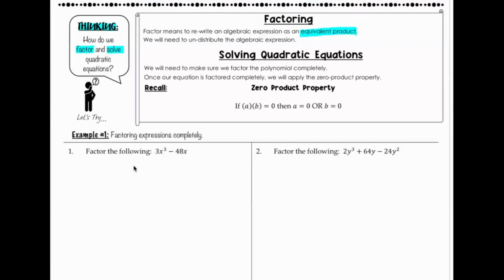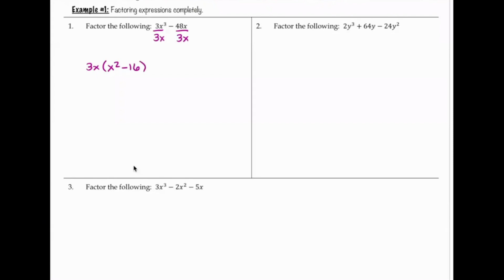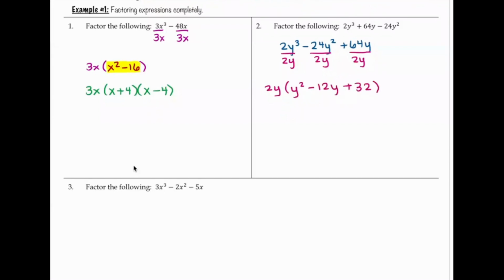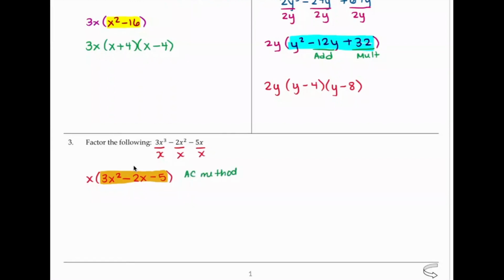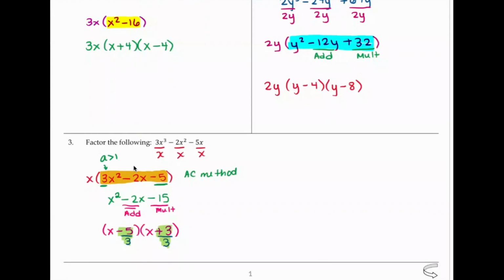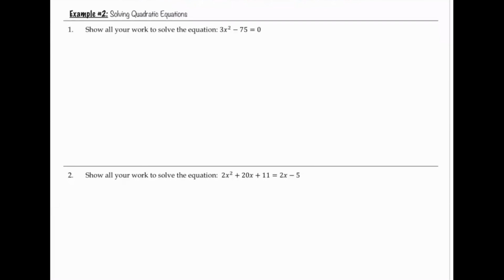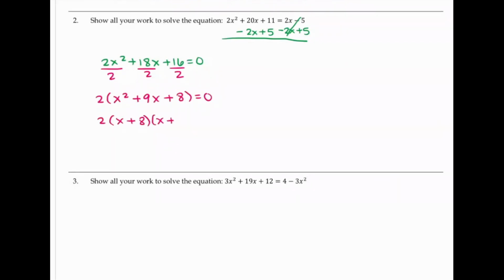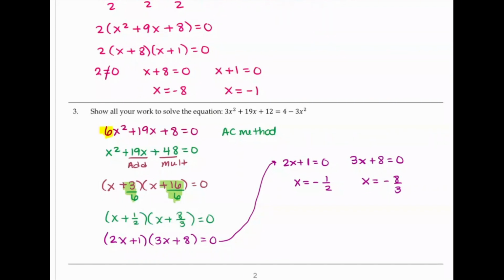Factoring and Quadratic Equations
To review Factoring basics (IB Level)